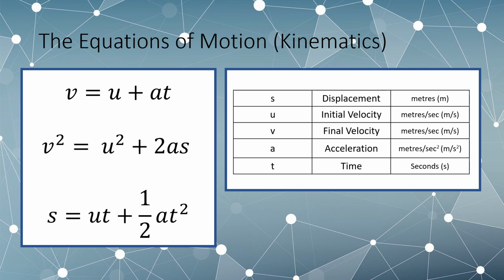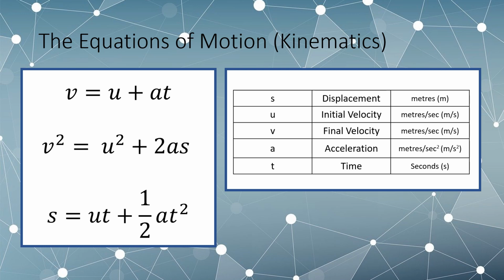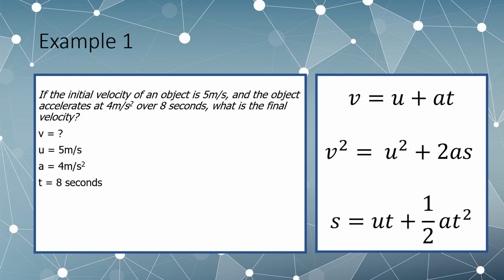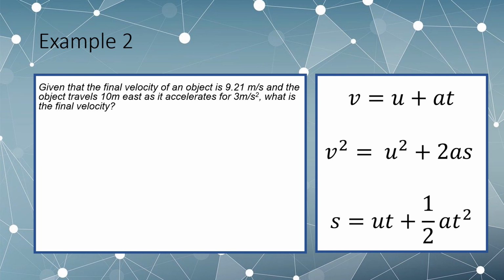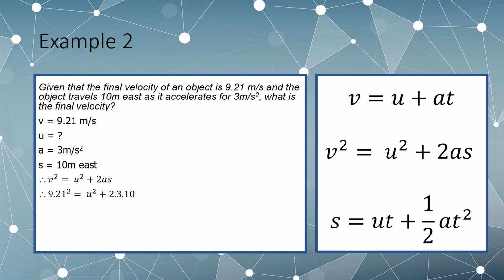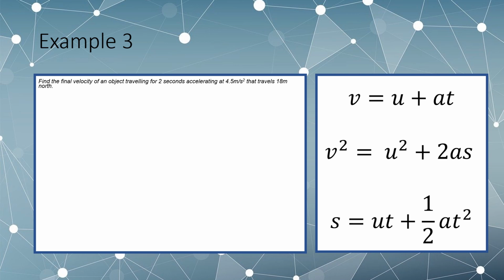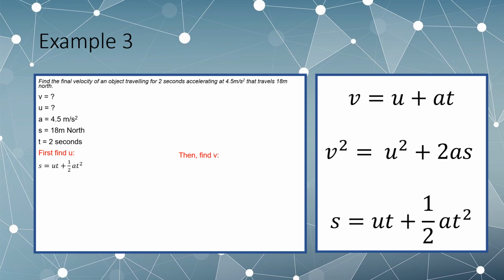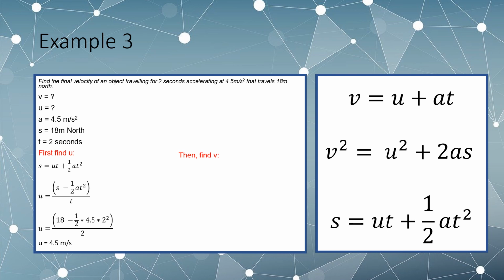Equations of Motion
In this video, you will explore the three equations of motion and how to apply them to various problems.